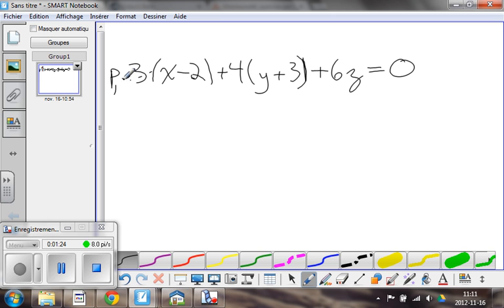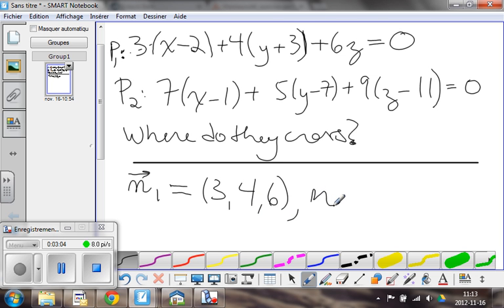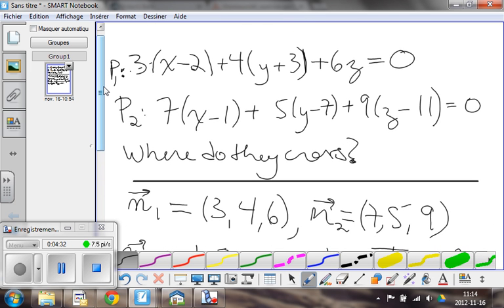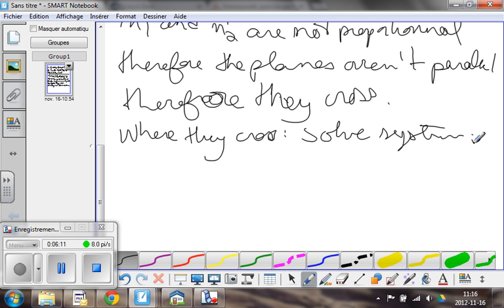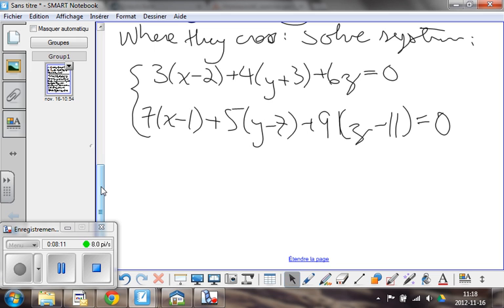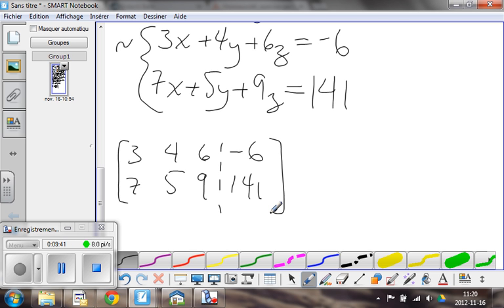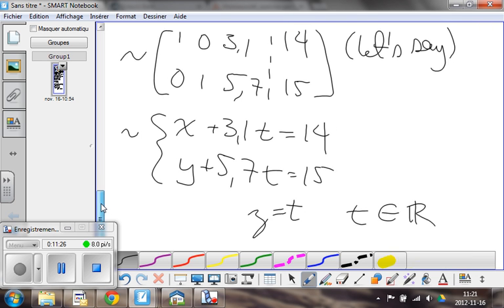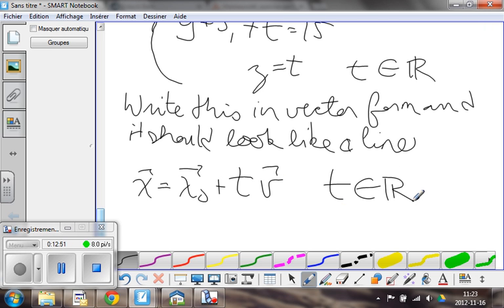Equation, line of intersect 2 planes.avi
How to find the equation of the line of intersect of two planes, in 3D